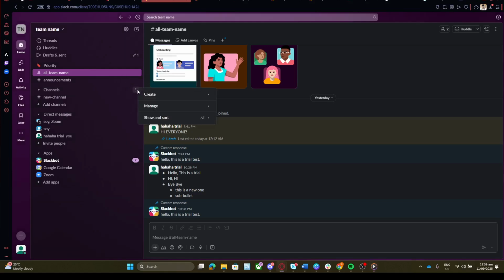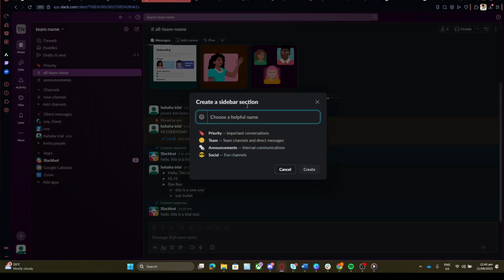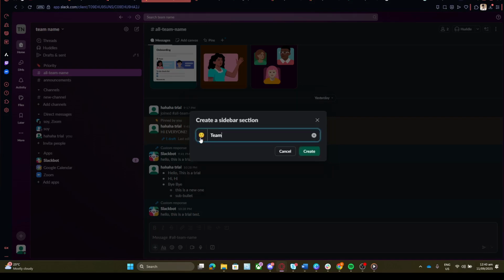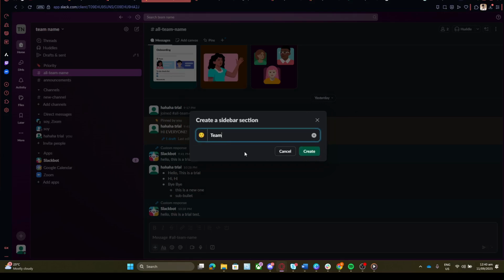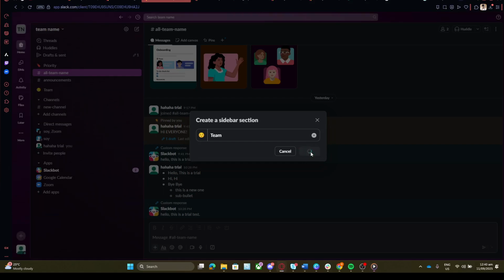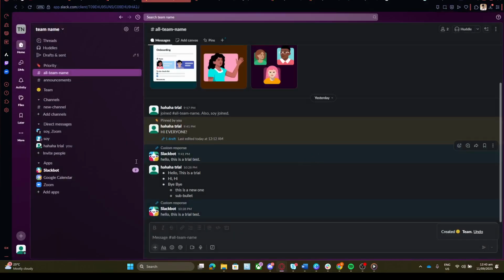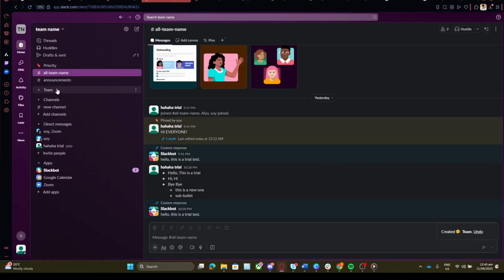How To Create Custom Sections In Slack (Step-by-Step 2025 Tutorial)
📂 Want to organize your Slack workspace better? In this step-by-step 2025 tutorial, I’ll show you how to create custom sections in Slack so you can group channels, DMs, and conversations the way you like.

You’ll learn how to:
✔️ Create and name custom sections in Slack
✔️ Organize channels and direct messages
✔️ Drag and drop items into sections for easy access
✔️ Improve productivity with a cleaner workspace

By the end, you’ll know exactly how to set up custom sections in Slack and stay more organized! 🚀✨